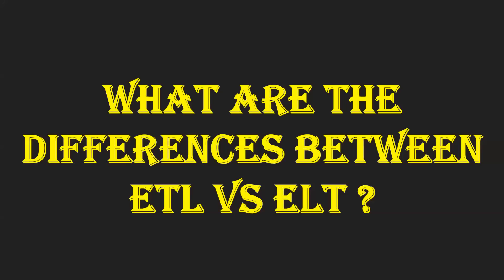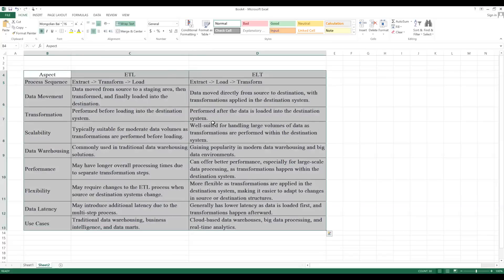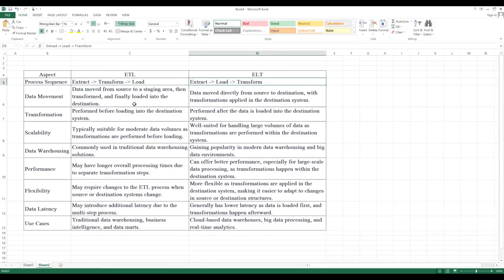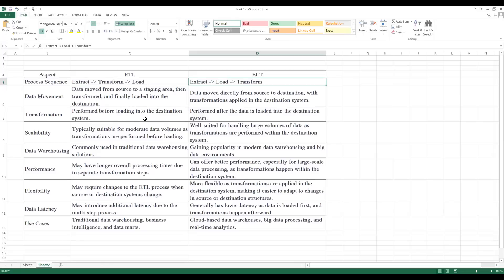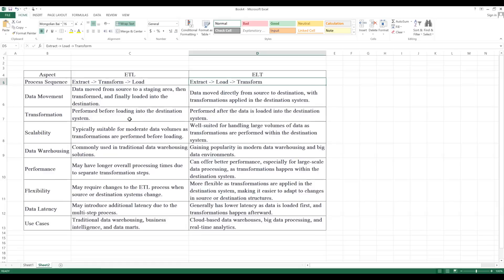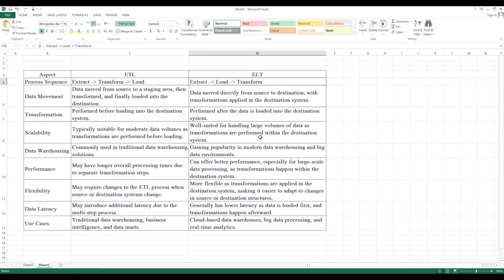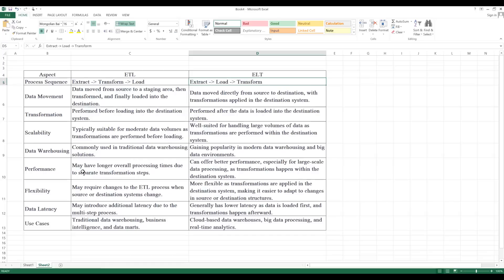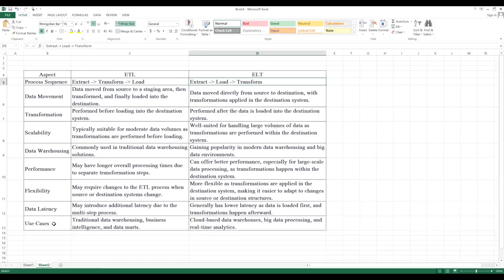What are the differences between ETL vs ELT?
in this video I have explained the ETL Testing Real time interview questions.